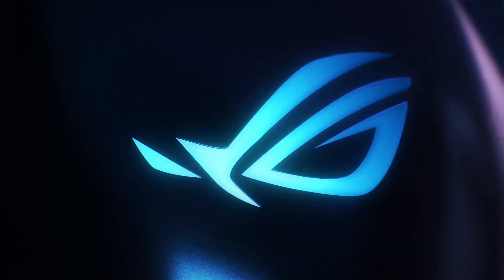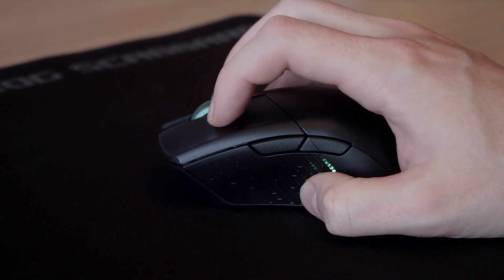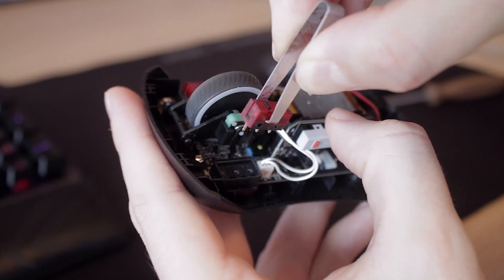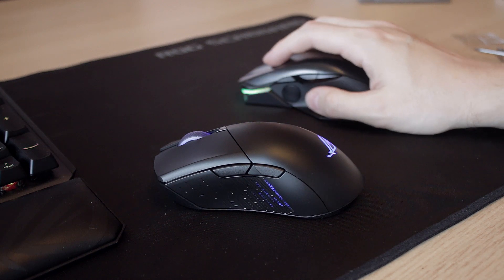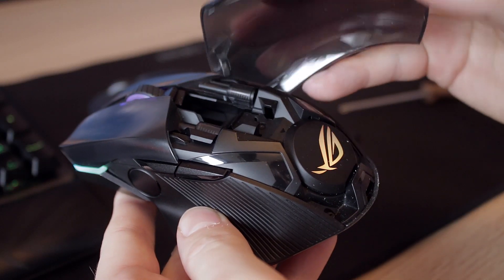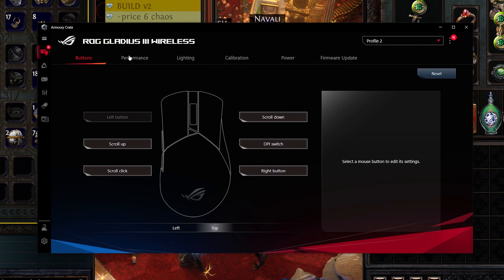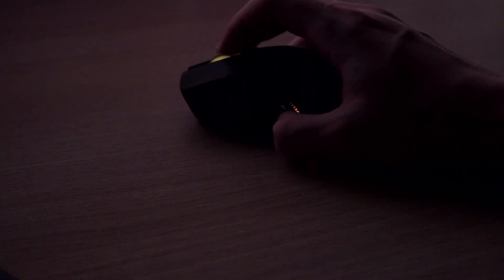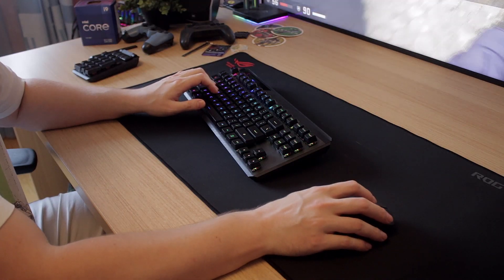The ASUS ROG Gladius III Wireless Review by Tanel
So recently I recived this brand spankin new mouse from ASUS and I instantly compared it to my ROG Chakram mouse.. here are my thoughts!